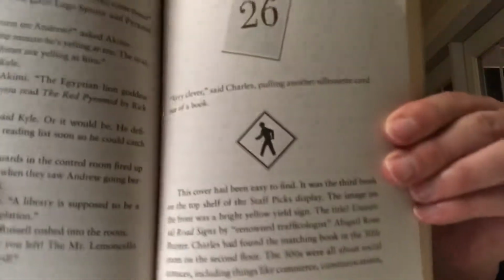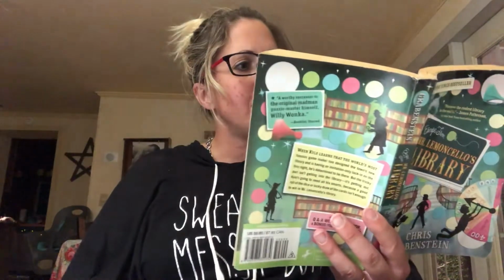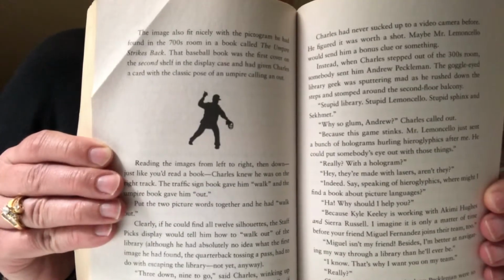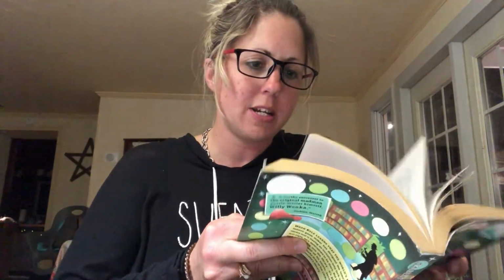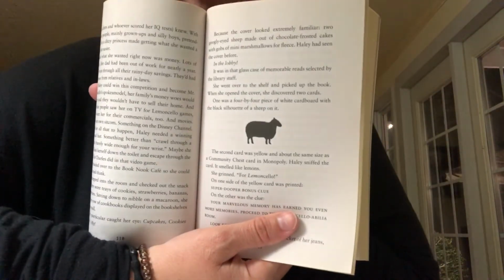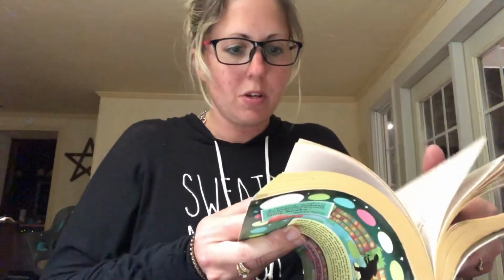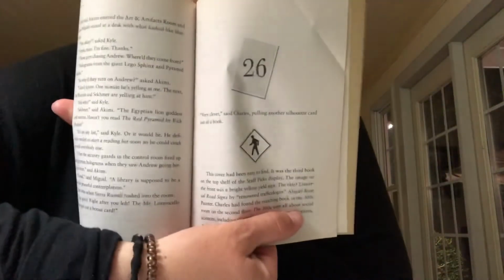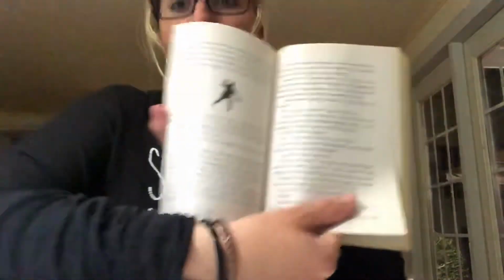Mr. Lemoncello’s Library Chapter 26!!!